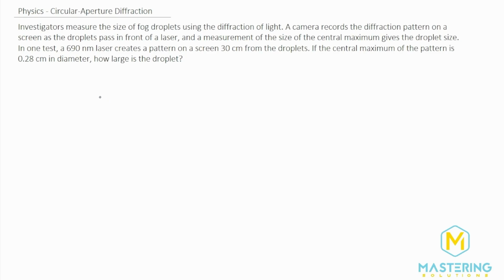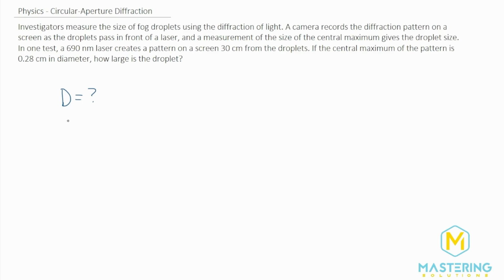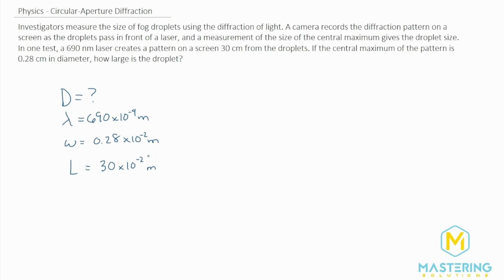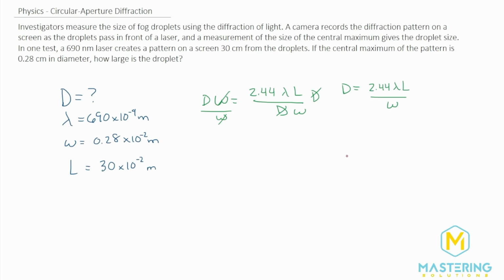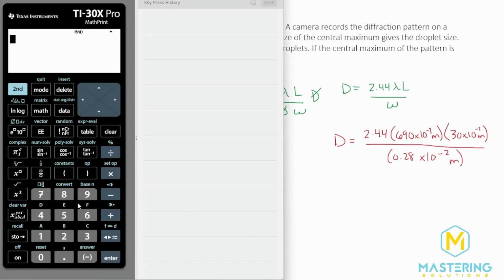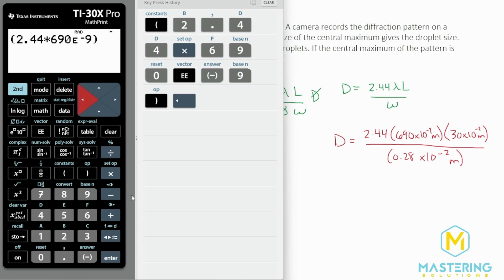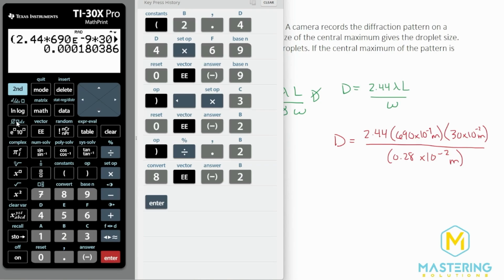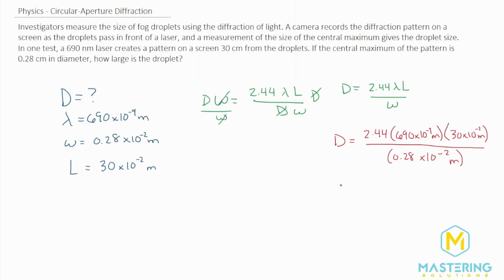17.42 Mastering Physics Solution-"Investigators measure the size of fog droplets using the diffract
Mastering Physics Video Solution for problem #17.42 "Investigators measure the size of fog droplets using the diffraction of light. A camera records the diffraction pattern on a screen as the droplets pass in front of a laser, and a measurement of the size of the central maximum gives the droplet size. In one test, a 690 nm laser creates a pattern on a screen 30 cm from the droplets. If the central maximum of the pattern is 0.28 cm in diameter, how large is the droplet?"